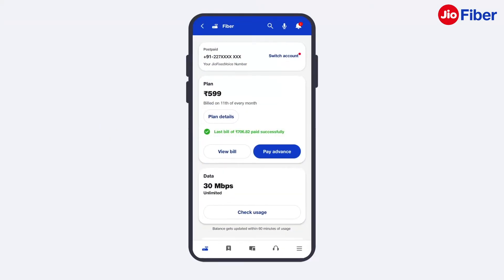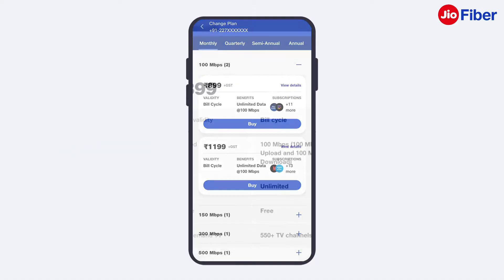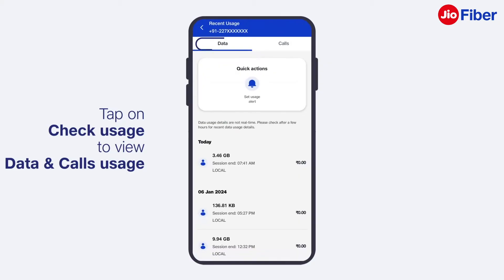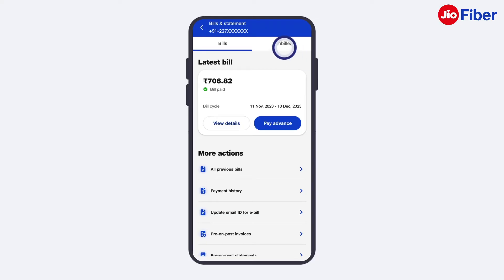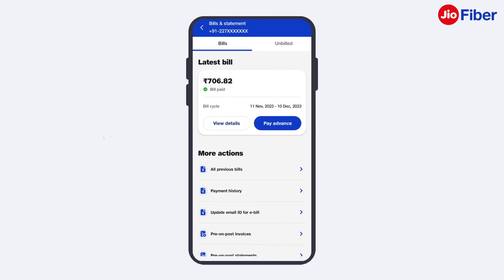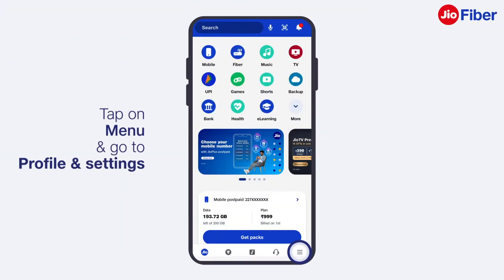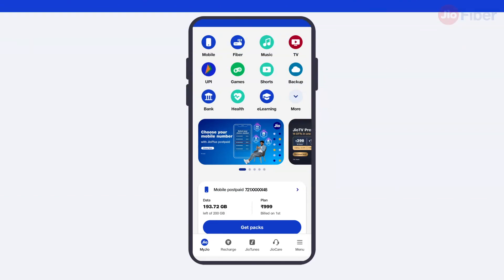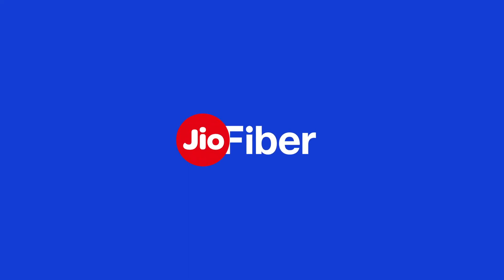How to Manage your JioFiber Postpaid Account Using MyJio App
In this video you will know how to manage your JioFiber postpaid account-
Section 1 - How to change your plan
Section 2 - How to view or download your current bill details
Section 4 - How to troubleshoot using MyJio app

Incase you are not an existing JioFiber user - the following information will give you a gist about our offerings and services:

We have got all your entertainment and Wi-Fi needs covered with JioAirFiber -
- Get access to 550+ Digital TV channel, including 100+ HD channels and 250+ regional channels
- 14 popular OTT Apps including Disney+ Hotstar, Zee5, SonyLIV, Discovery+ and many more
- Watch your favorite and most popular videos on YouTube – Buffer free
- High-Speed internet to take your entertainment to next level

• 4K Set Top Box worth Rs.6500 at no extra cost
• Voice active remote with Voice search feature
• Catch up tv feature to watch previous or missed episodes anytime

All of this starting at only Rs. 599 per month